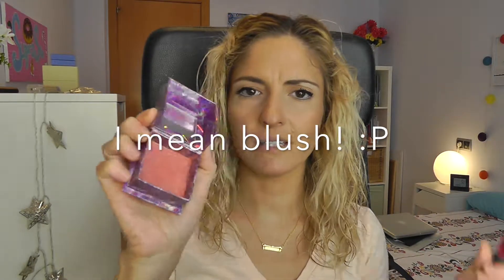HOW TO LOOK FLAWLESS... (WHEN YOU FEEL LIKE SH*T)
Hey, everyone!

Today I am sharing with you my secrets for when I have shitty day, look terrible but want to hide it from the world.

If you wanna go from 0 to 10 in a few minutes, this video is for you!